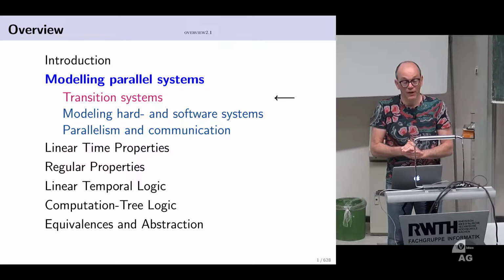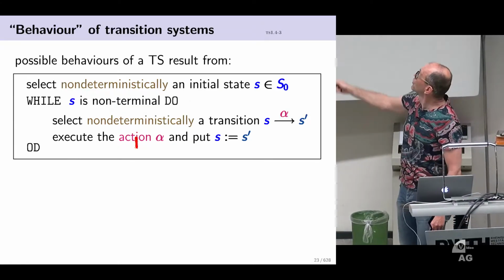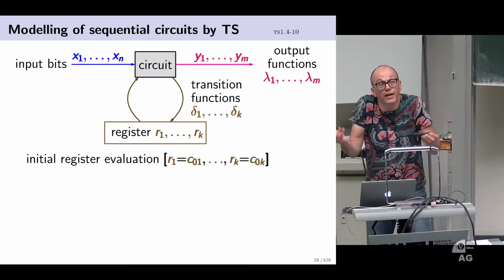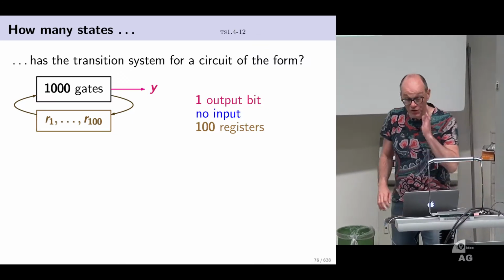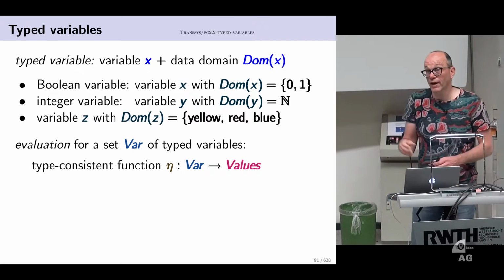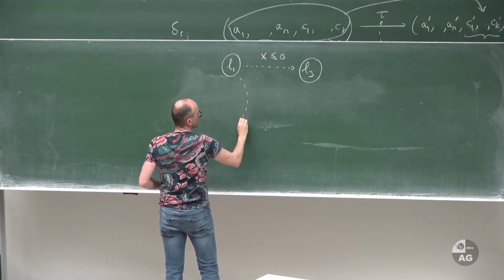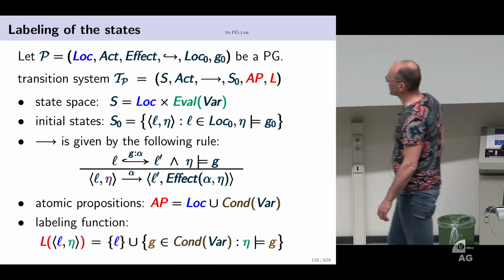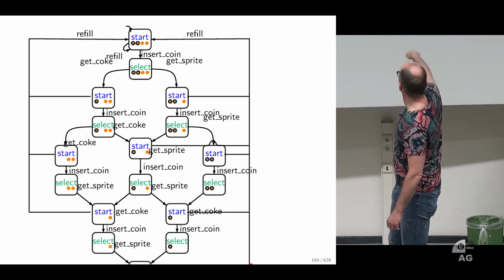Lecture 2 Transition Systems